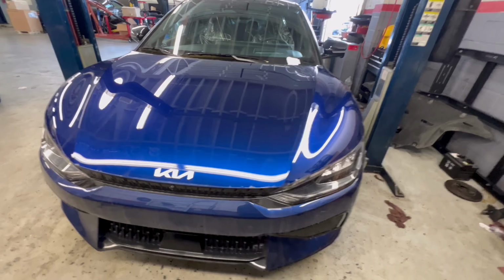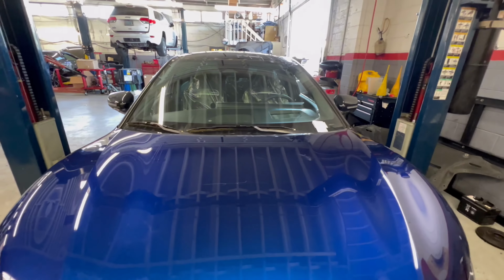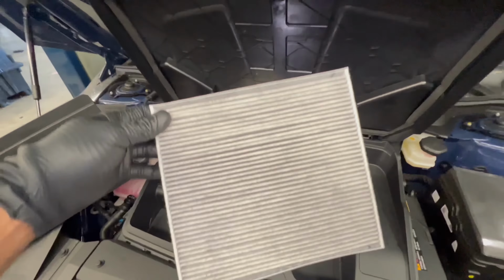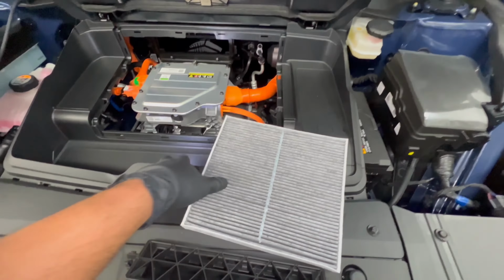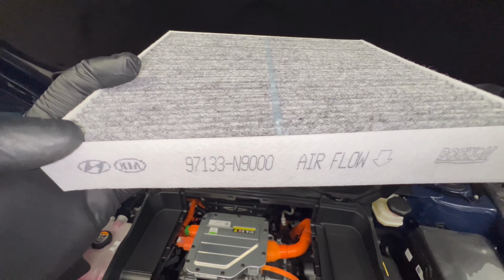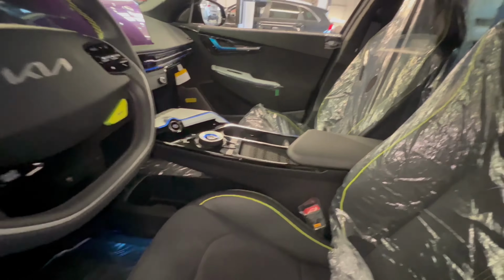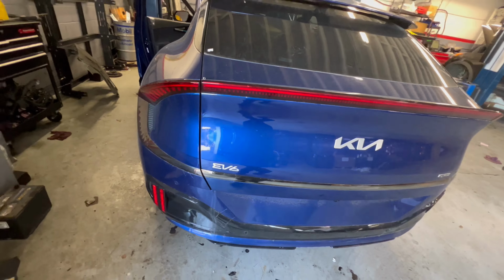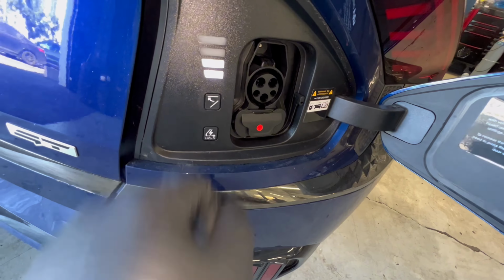HOW TO | REPLACE CABIN FILTER ON 2022~2024 KIA EV6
Hi friends, I decided to film this KIA EV6 and show how/where climate control air filter replacement.

Description
The cabin air filter is a small pleated filter made of multi-fiber paper cotton or other engineered material. Before entering the passenger compartment, outside air is directed through this filter to trap the contaminants inside the filter and prevent them from entering the inside of your vehicle.

Hello friends! Thank you for checking my YT channel. As this channel grows, I’m extending my sincere appreciation for your continuous support. I personally enjoy sharing automotive videos with you as this aims to provide simple repair tips and hopeful to be of help especially and specifically for KIA owners or for those working with KIAs.